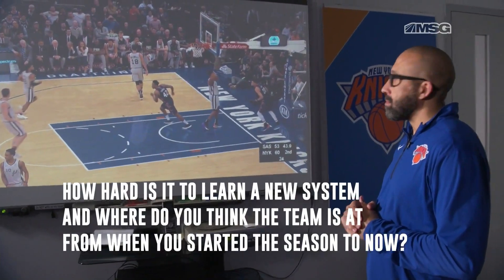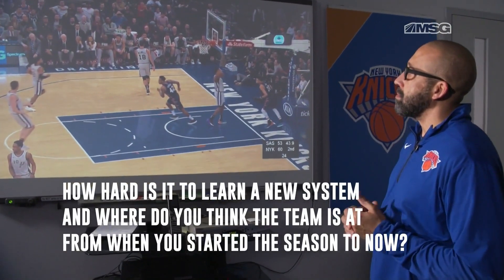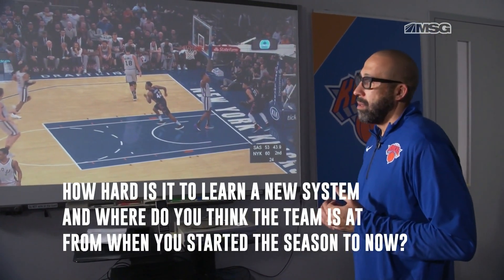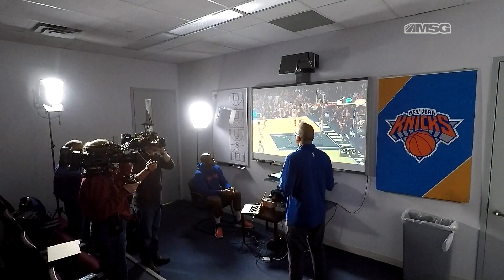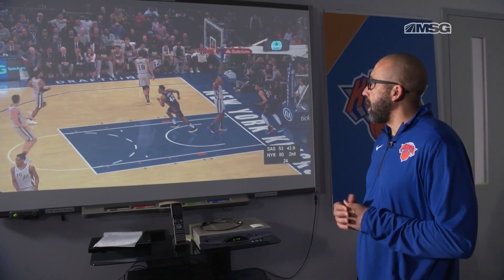Five With Fiz: Breaking Down Transition Offense | Unfiltered Knicks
David Fizdale brings us into the film room to break down some plays showing the Knicks in transition.